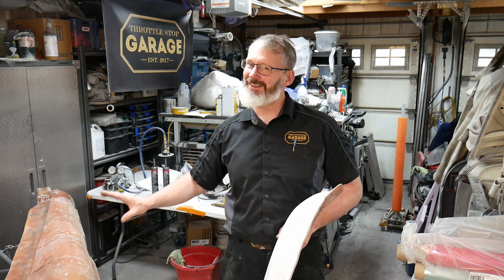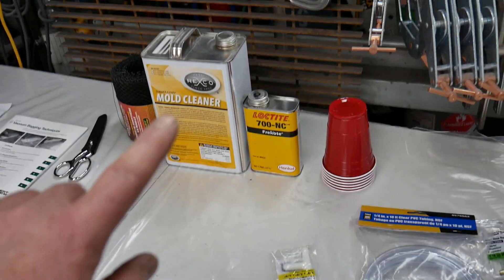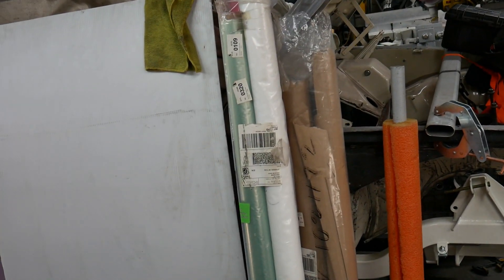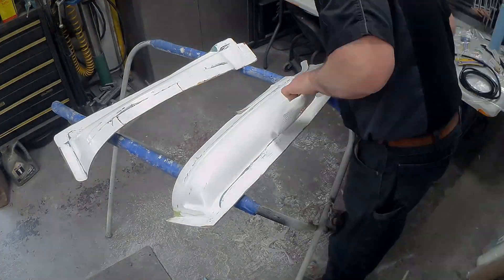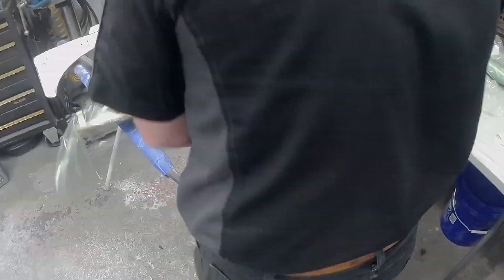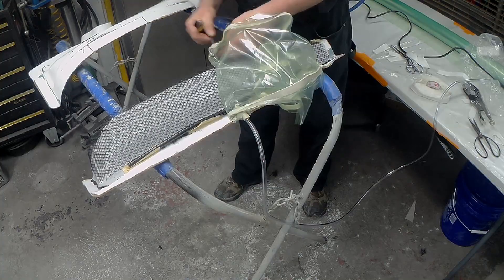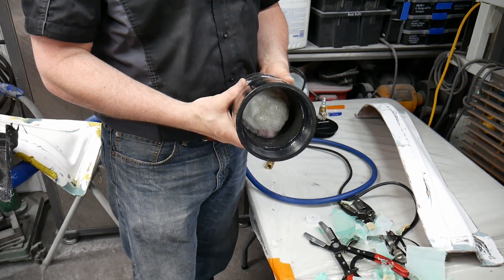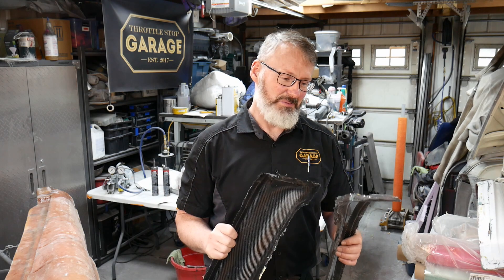Carbon Fiber Epoxy Infusion! (Ep. 51)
In this video, we learn the basics of making carbon fiber parts using vacuum infusion and epoxy resin.  These are my first parts - they came out great!